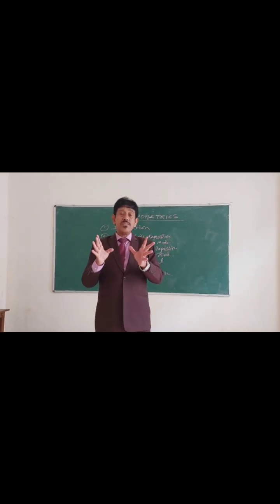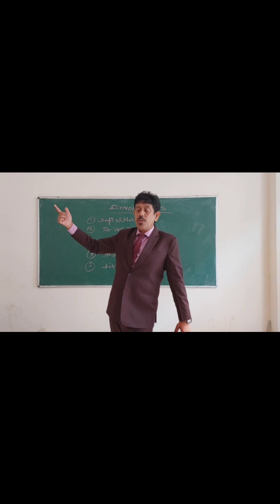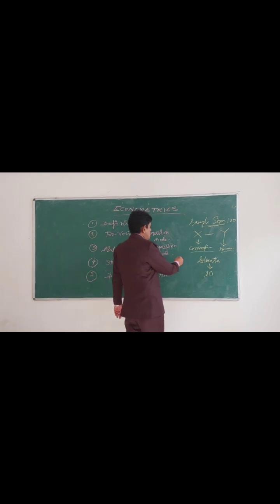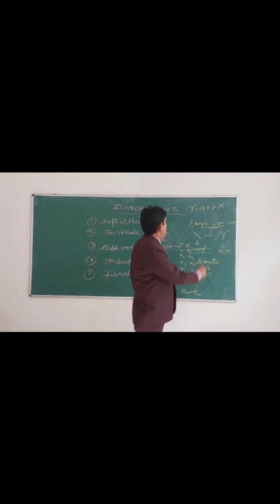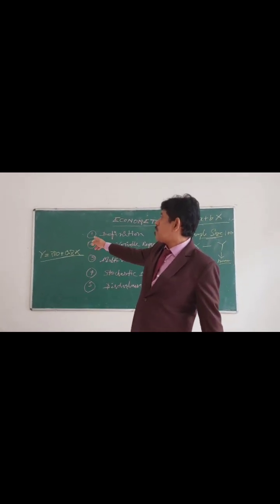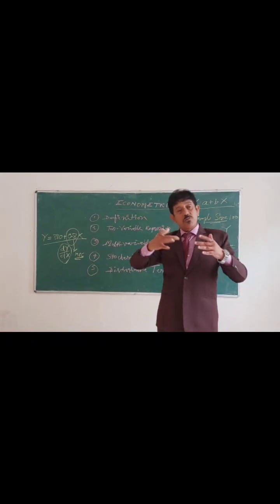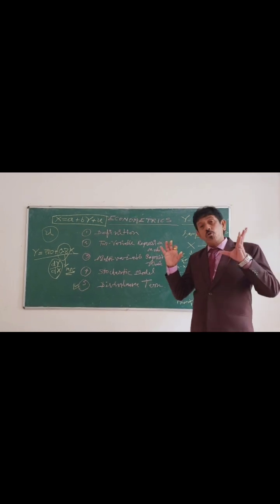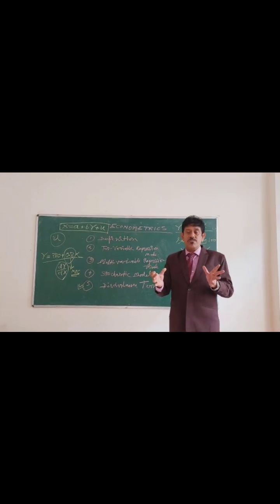Introduction to Econometrics - Part 1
Introduction to Econometrics